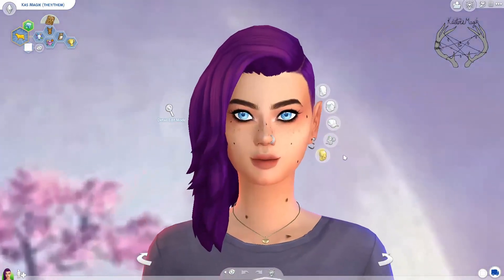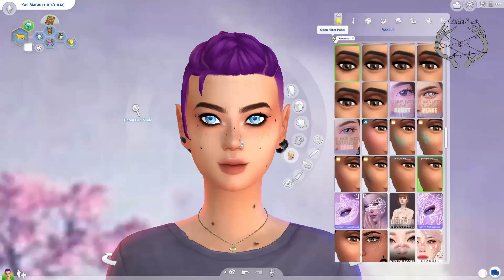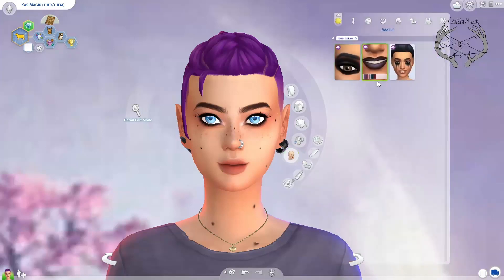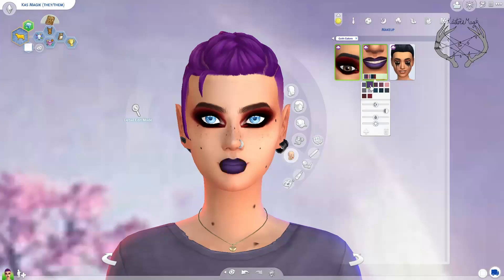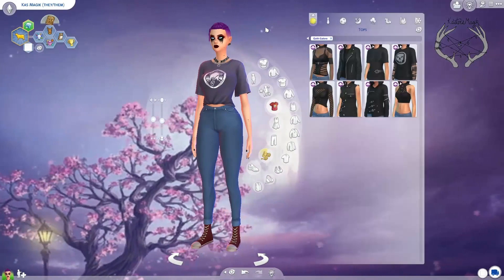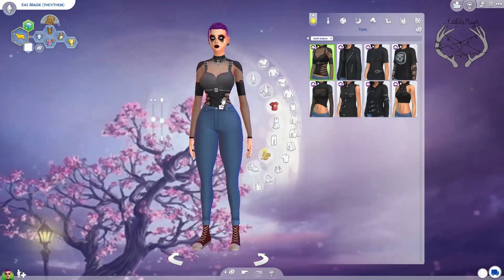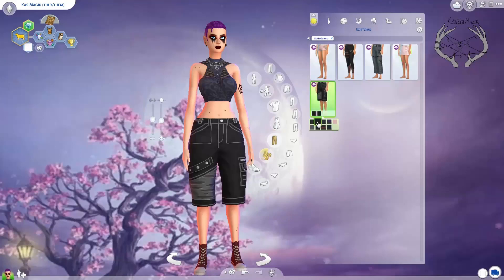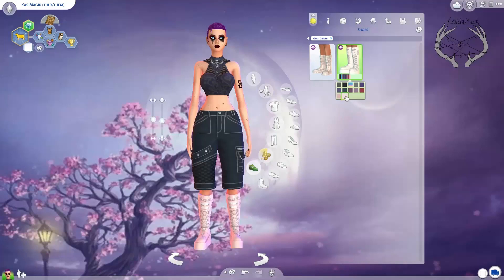Goth "Galore", Try Gothic Bore! Where's my makeup?!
EA Are you kidding me? you used the word Galore and this is all we got?!